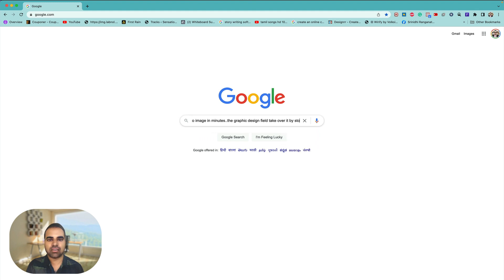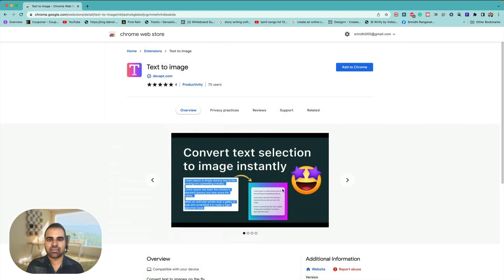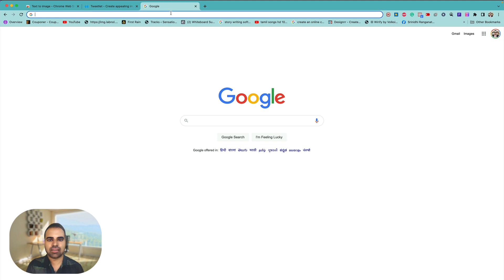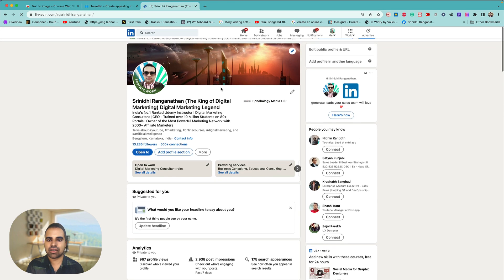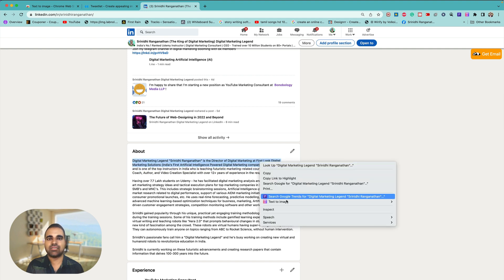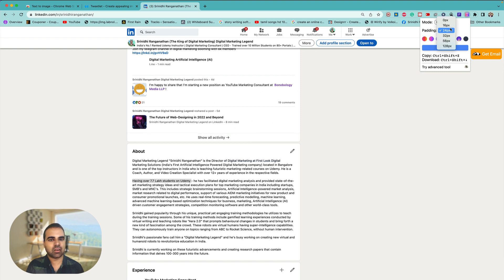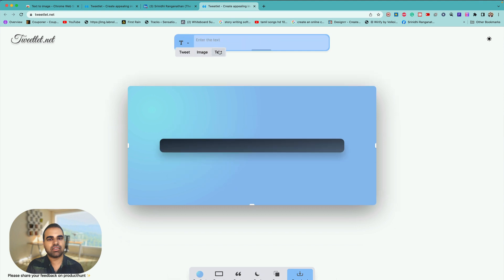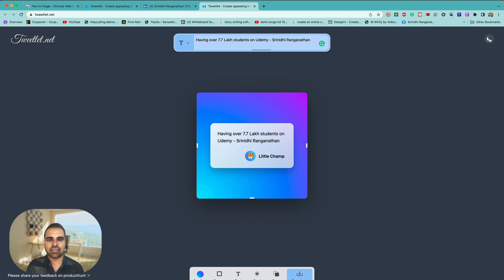World's First Magic Tool of the Decade: Convert Text to Image in Minutes!!